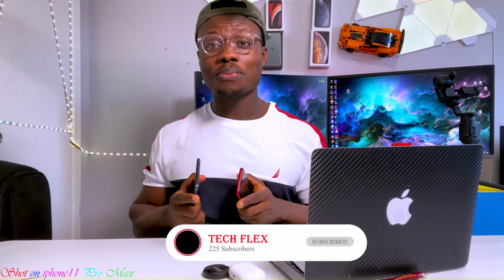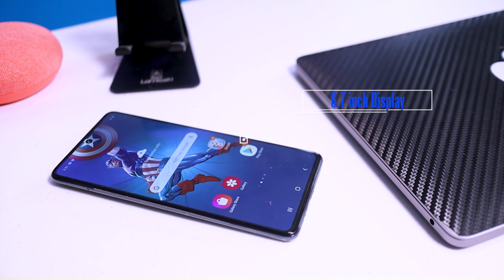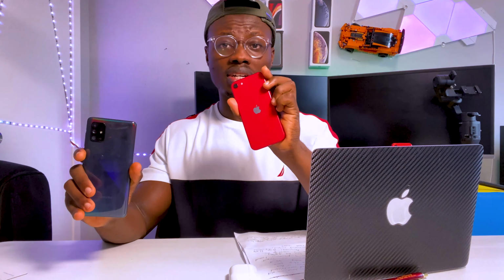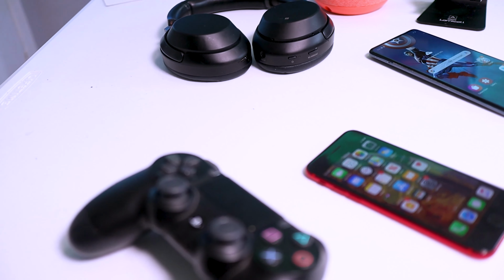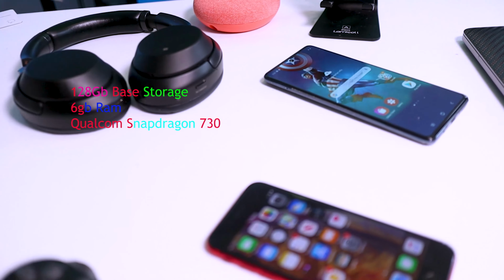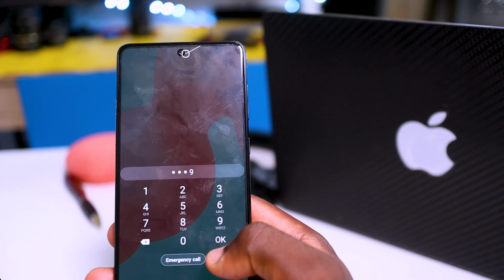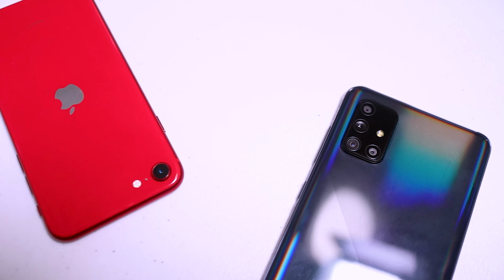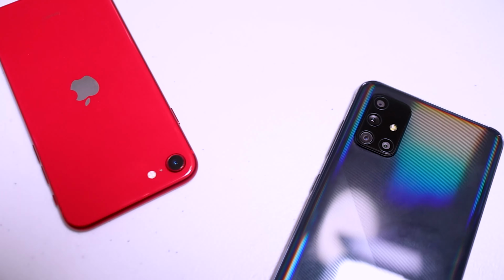iPhone SE vs Samsung Galaxy A71| which one has the best budget value in 2020?...🤔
Hey guys,  hope you are all having a wonderful day?
✅My social Medias(For my channel)